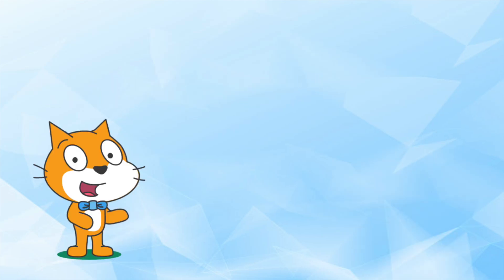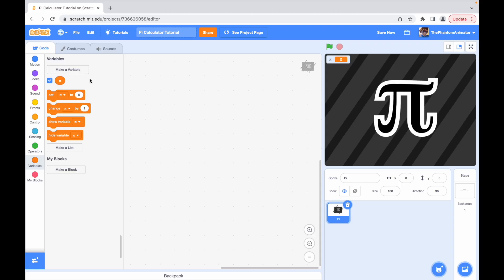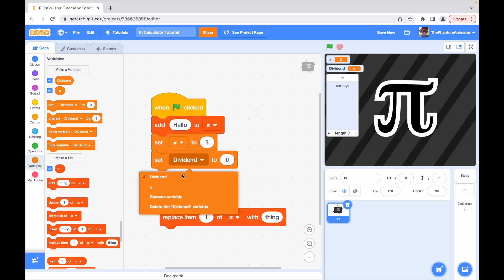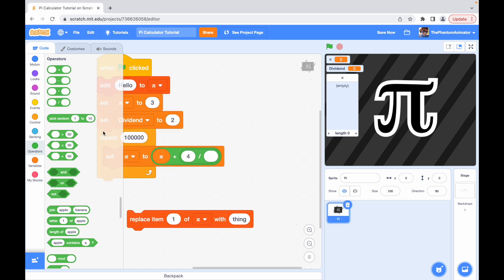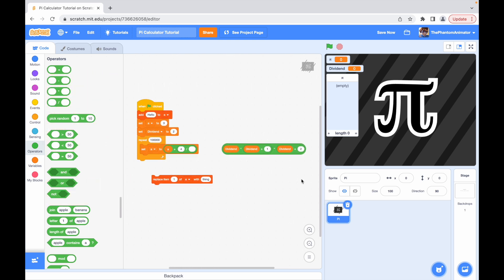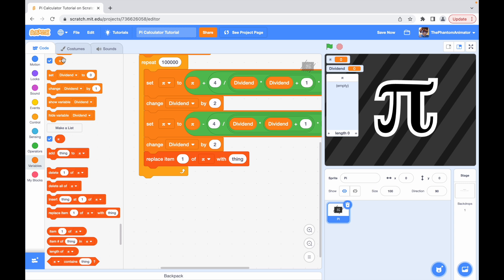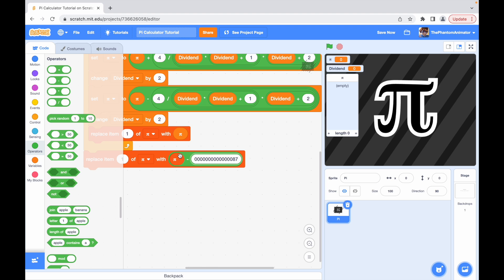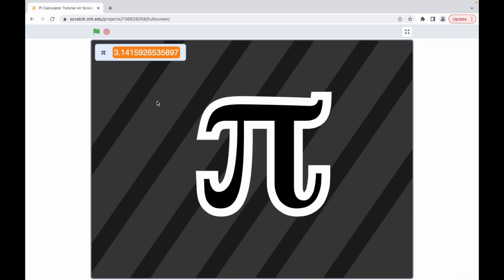Pi Calculation in Scratch Tutorial 🧐🧐🧐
Hello Everybody!
Today I will be showing you, how to calculate Pi in Scratch.

Some skills you will learn today:
- Variable in Scratch
- Math in Scratch
- Operators in Scratch